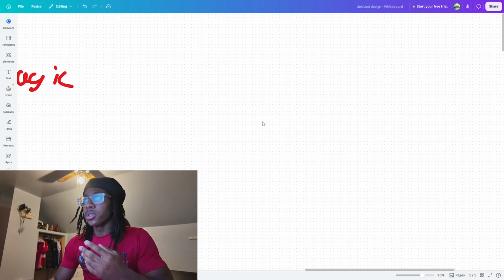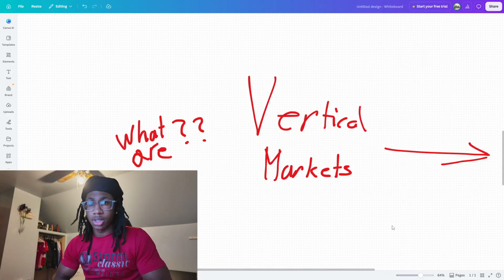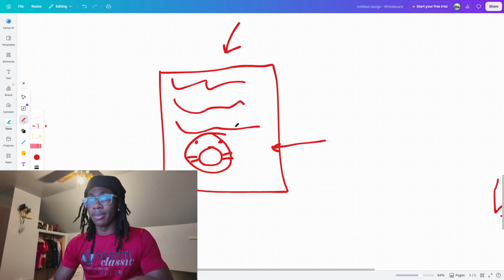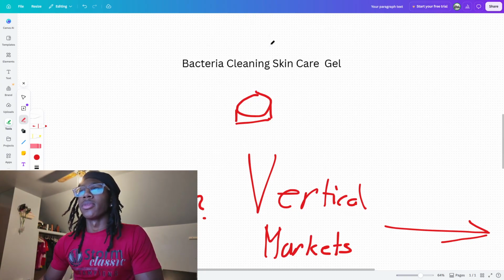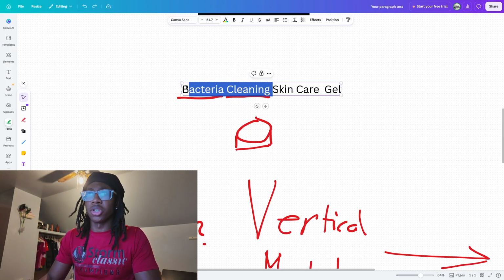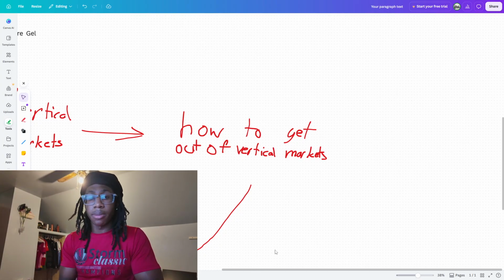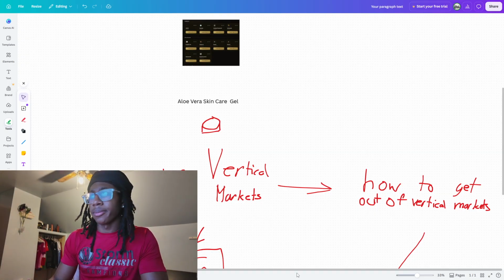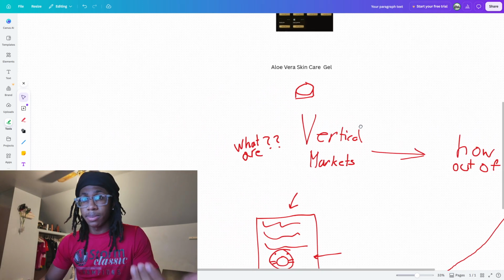How To Drop Your Meta CPM (Full Breakdown)